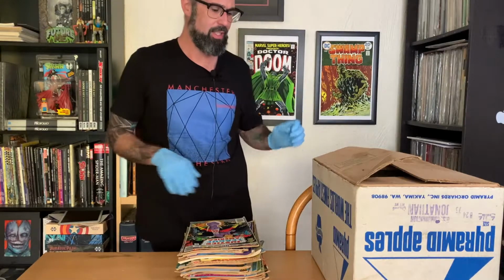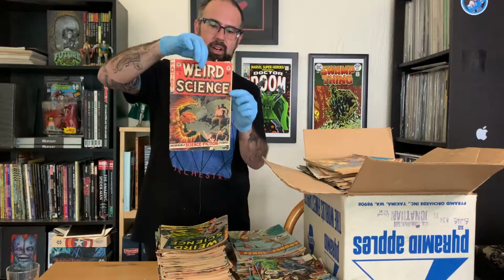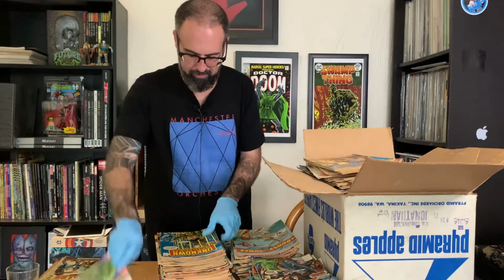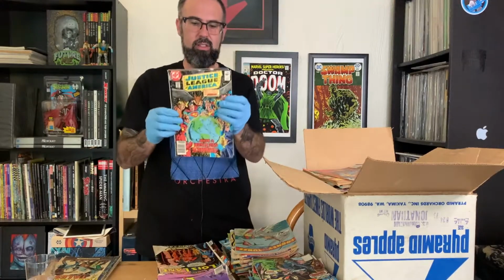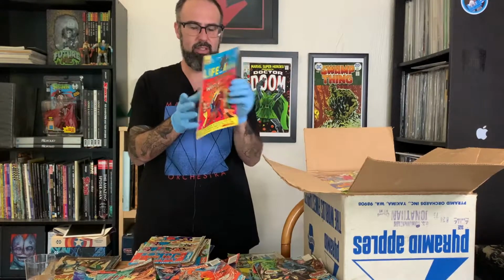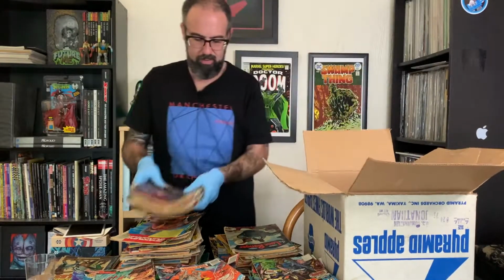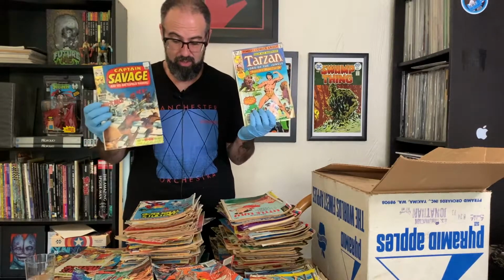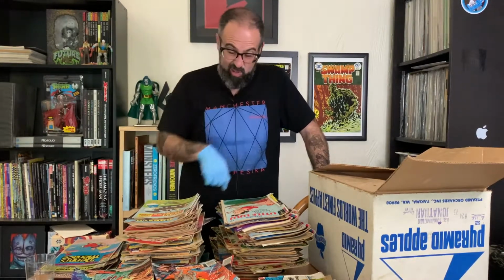EC Golden Age Comics...FOR FREE? Unboxing Vintage Comic Books!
I was given a free huge box of comics, one that had been in storage for over 25 years, full of Golden, Silver, and Bronze Age comics! This is very early in my days of getting collections, but this was a fun unboxing and a great haul for free!
A HUGE haul of books, dc marvel & archie.
Check out some of the weird, old scores !

If you collect comics or enjoy unboxing videos, this is for you!

In addition to the West Coast Davengers YouTube channel, I host the "Direct Edition" podcast, a show about nothing... and everything. Streaming on all major platforms, new episodes come out weekly and cover diverse topics ranging from mental health to music, movies, comics, and more, often featuring special guests.

About West Coast Davengers